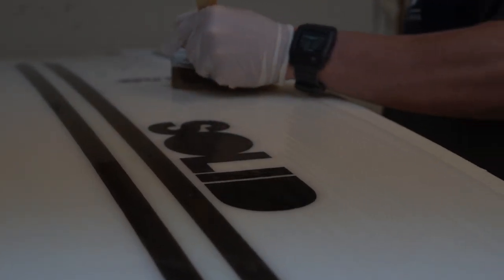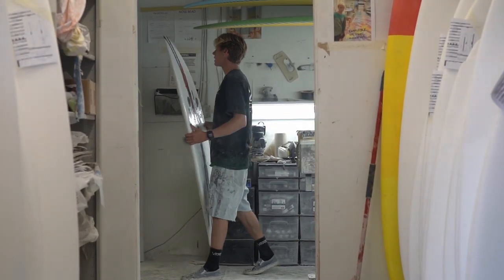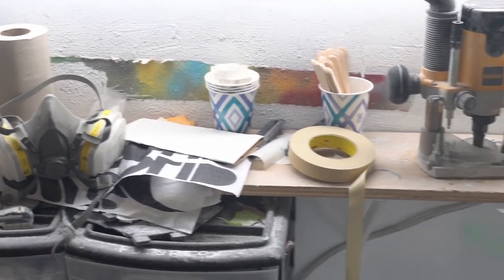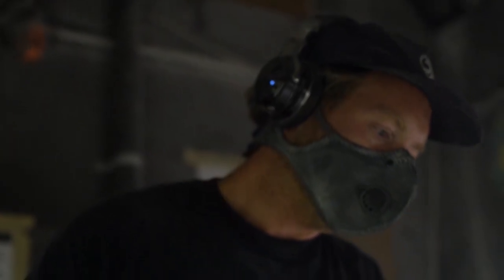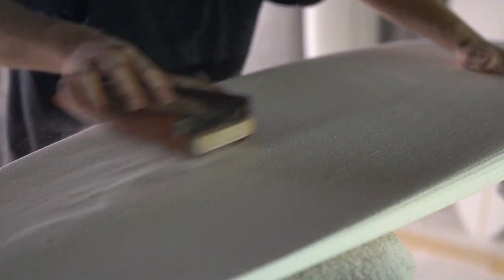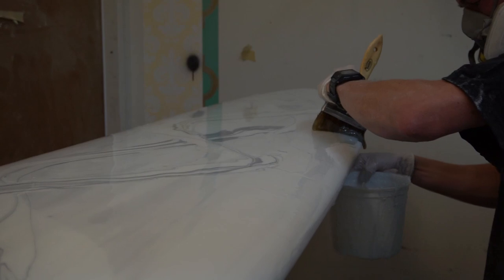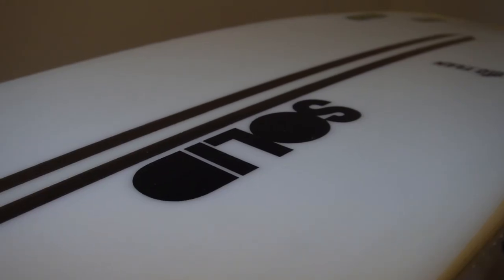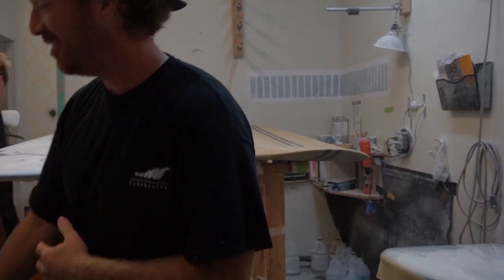Solid Surfboards by Dan O'Hara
A video promo I did for Solid a couple months ago